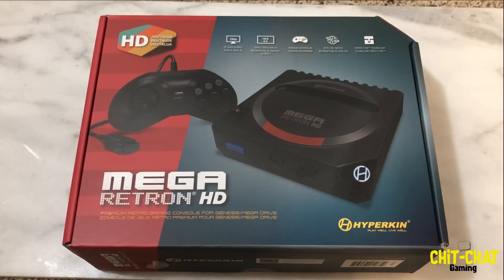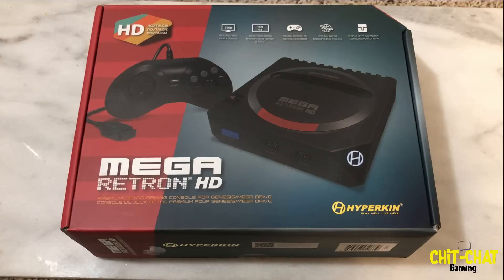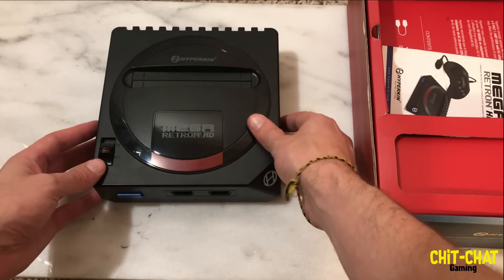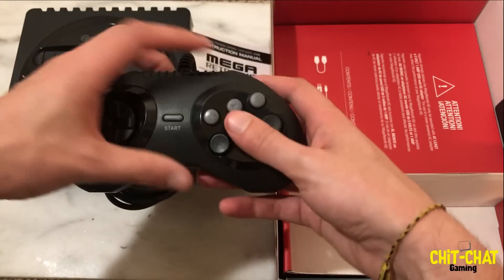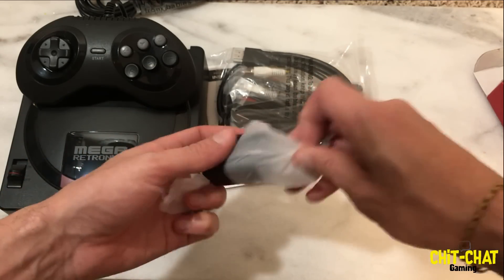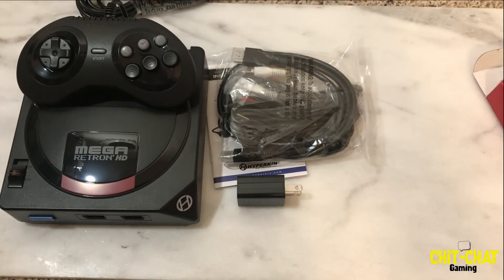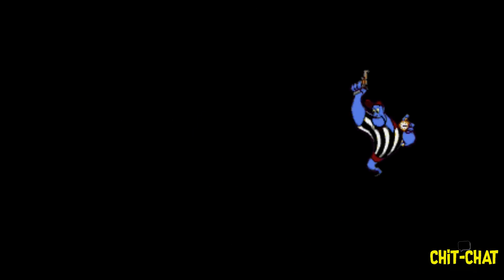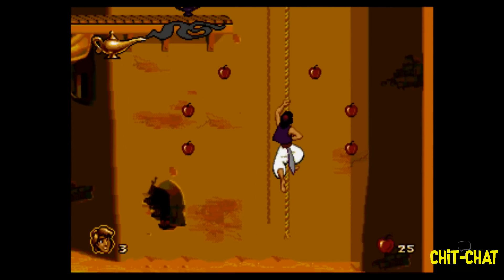Hyperkin Mega Retron HD Console! Genesis & Megadrive goodness! Unboxing & Review!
Let's dive into Hyperkin's newest clone console! we are talking about some Sega Genesis & MegaDrive goodness with the Mega Retron HD! available now!